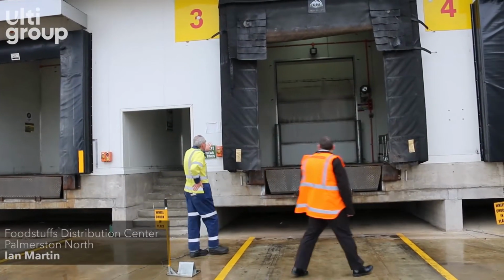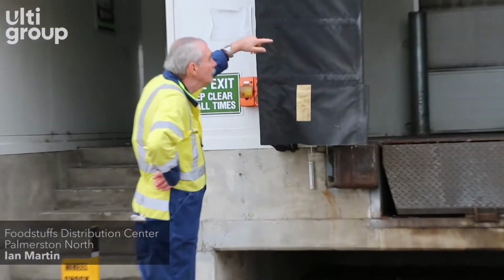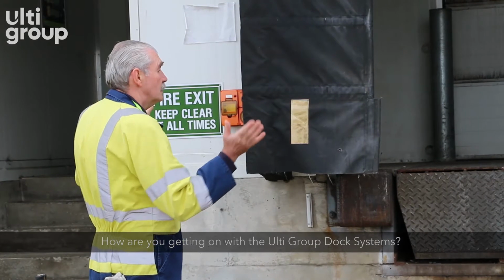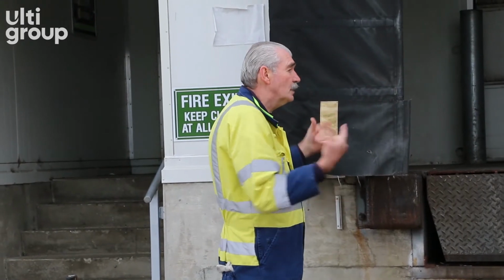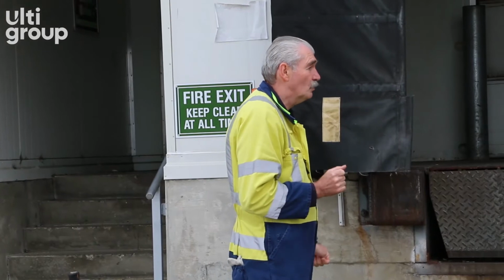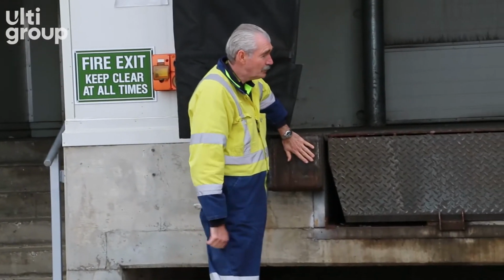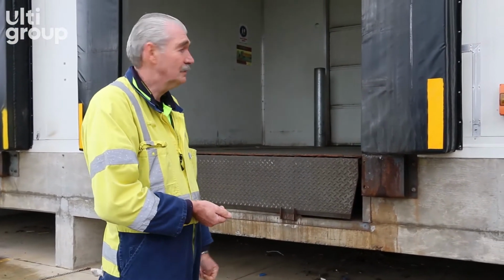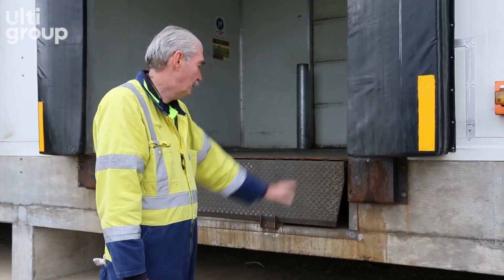Ulti Dock Loading Systems - Client Testimonial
"These are the best invention, that's ever been."

Ian, we couldn't agree more.

For the last 10+ years, Ulti Group has worked with Foodstuffs to keep their facilities up to date with the latest and most efficient, safe and productive doors and dock loading systems on the market.

We recently visited their Palmerston North Distribution Center and had a talk with Ian Martin, the Maintenance Engineer Coordinator for the site, about the dock and door solutions that we had installed many years ago, and serviced during the following years.